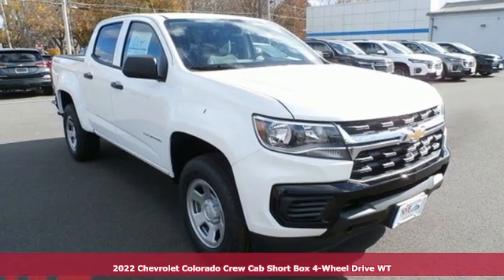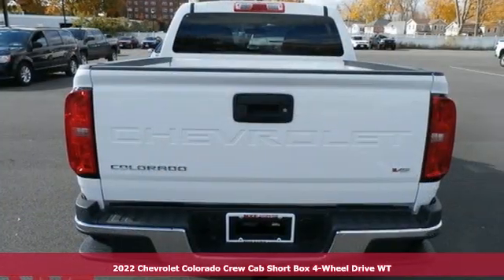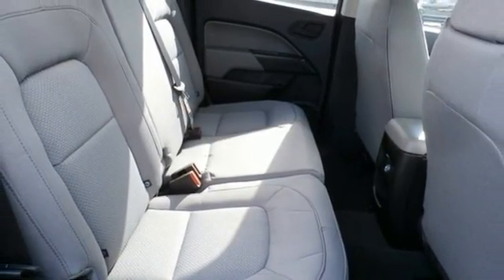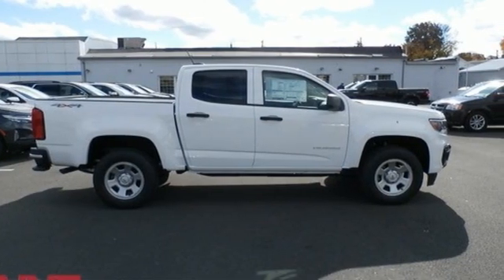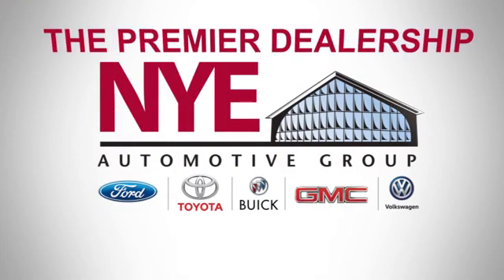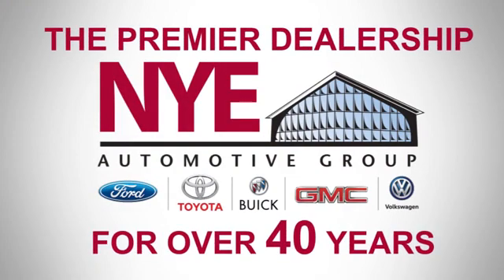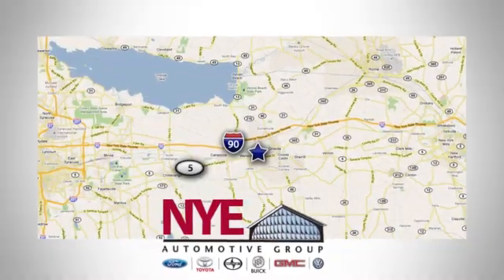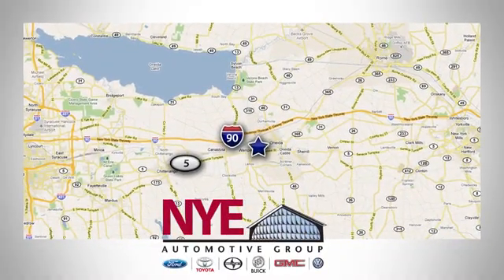2022 Chevrolet Colorado Utica NY Oneida, NY EX1594 - SOLD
Year: 2022
Make: Chevrolet
Model: Colorado
Trim: Work Truck
Engine: V6
Transmission: 8-Speed Automatic
Color: White
Interior: Jet Black/Dark Ash
Stock #: EX1594
VIN: 1GCGTBEN7N1299297
Summit White 2022 Chevrolet Colorado Work Truck 4WD 8-Speed Automatic V6 4WD.brbrRecent Arrival!brbrbrNYE Vehicles come with LoJack installed for only $699 Why LoJack a€¢ Insurance Deduction (most carriers) a€¢ 98% Stolen Vehicle Recovery a€¢ Keep track of your vehiclea€TMs location a€¢ Service reminders and recall notifications a€¢ Driver Behavior Alerts a€¢ 2 Year membership included. Price does NOT include Tax, Title, License or Doc Fees. Price includes: $250 - Customer Cash. Exp. 10/31/2022 $500 - Purchase Bonus Cash. Exp. 10/31/2022

Address:
1441 Genesee St.